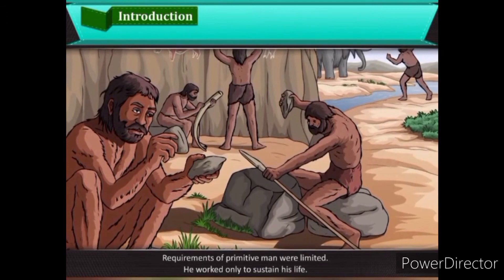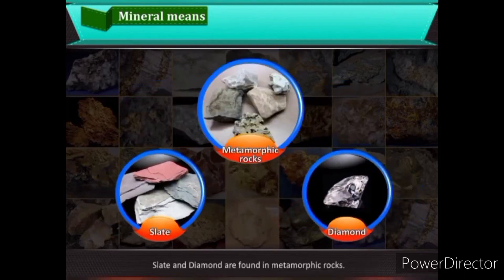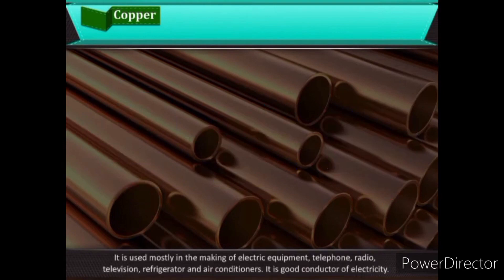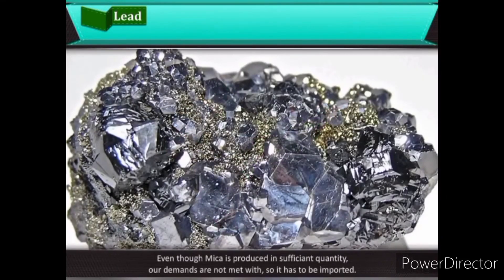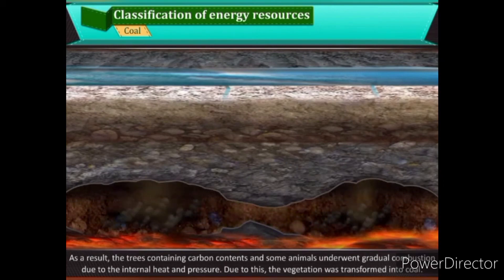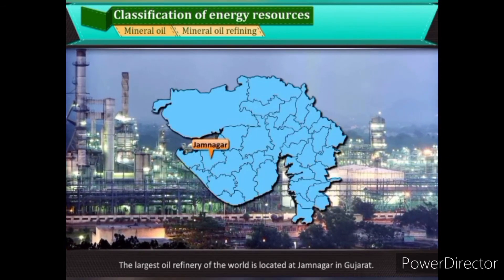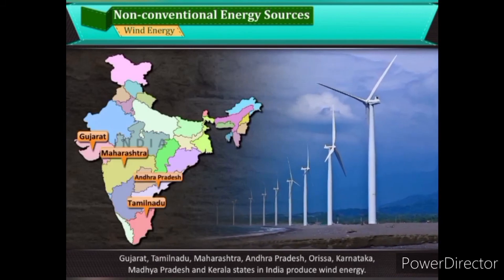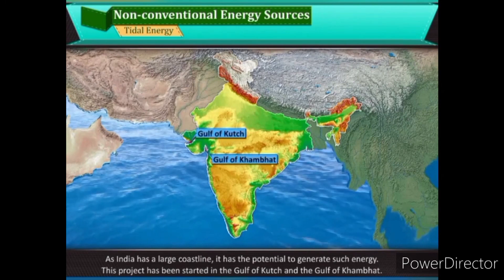Science 10th chapter 12 India minerals and energy resource|Std 10| GSEB | Animation |video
Satyam stars international school | Satyam education foundation | 15th august celebration 2024-25